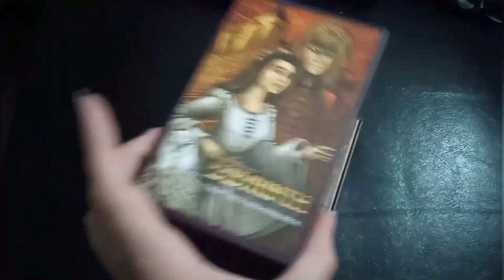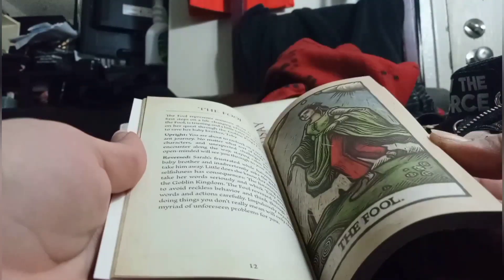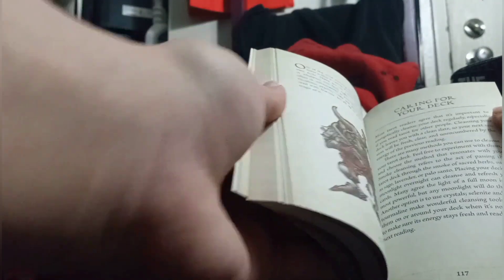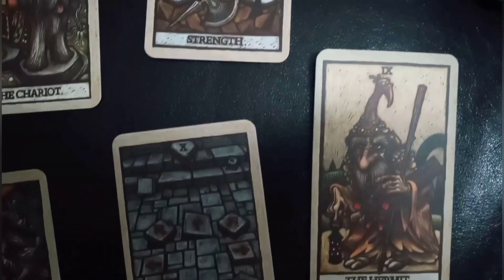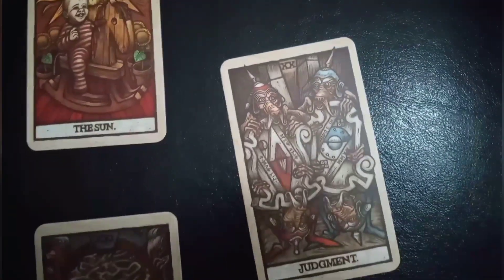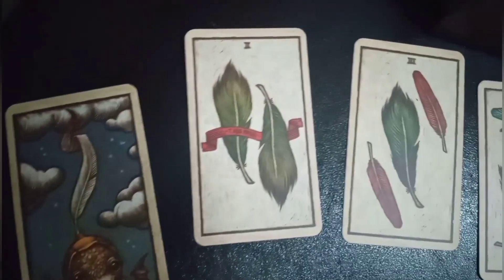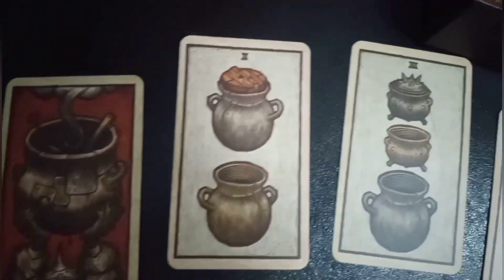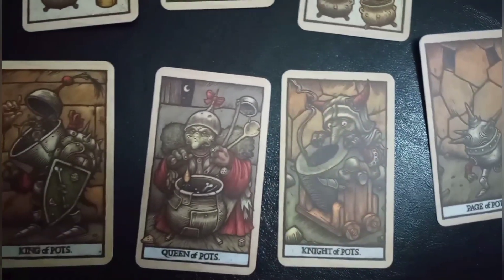LABYRINTH TAROT!! -Deck Flipthrough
Older video, so the lighting is not the best lol

Other YouTube Channels:
🎥 Morbid Education
🎥 DanklyDreamingStudios
🎥 Adventures of Nyx and Nocturne

My Etsy

Find me on Amino under The Witch Bites Back:
*Skulls, Bones, & Oddities
*Horror
*Tattoos
*Pagans & Witches
*World of Magick
*Radical Witches & Heathens
*Sea Witches
*Makeup
*Snakes
*Reptiles
*Paranormal

Pinterest: Welcome To The Grave

Amazon Wishlist:
-WishLists for Items for Videos:

-WishList for the Kittens:

Any and all donations given will go directly to the power bill so I can work on my projects for you, the rent if there is any extra and if I need the help so I can keep this “studio” space, and if somehow enough donations are given, or if those needs are taken care of the money will either be saved for the next month bills or to the following: lighting equipment, camera equipment, savings towards a laptop so I can get more videos and projects out faster and create more. All donations would strictly go to my Darkly Dreaming Studio projects, none towards traveling for those projects unless I make a video discussing it in the future so you can CHOOSE to donate towards that. This is not your average youtube channel. I am just a person trying to show you the world through my eyes.